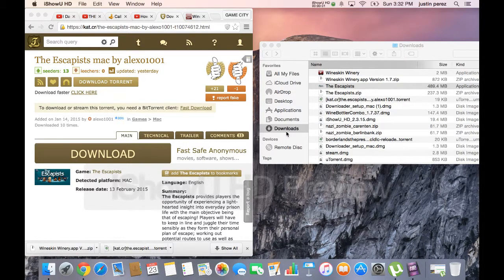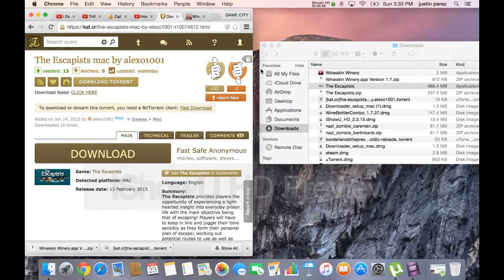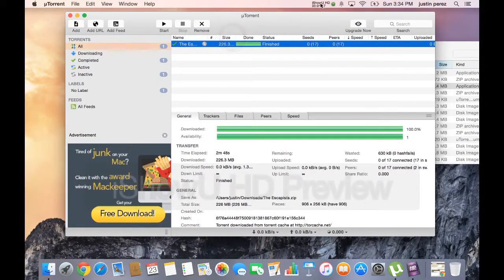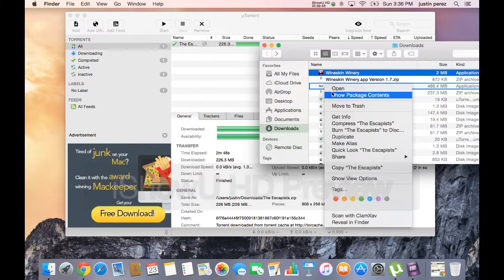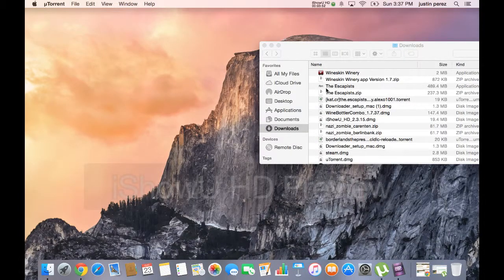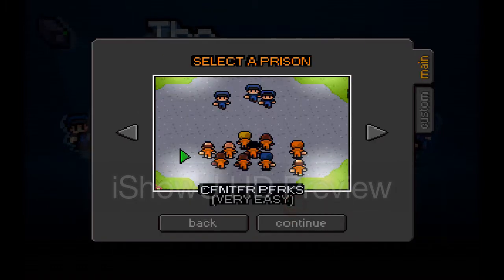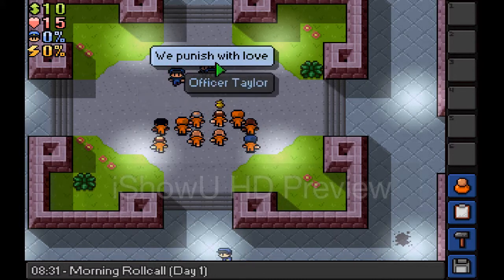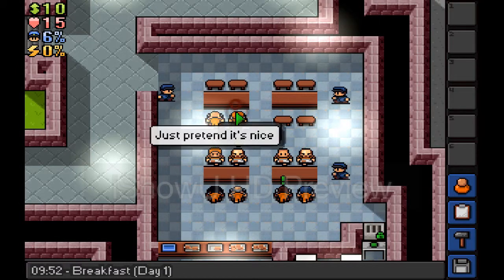how to get escapist on mac free